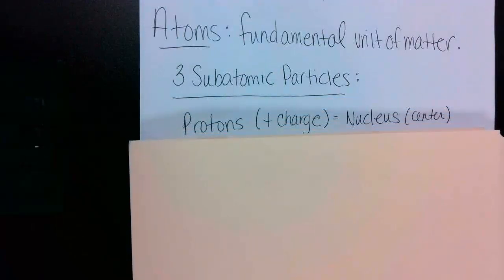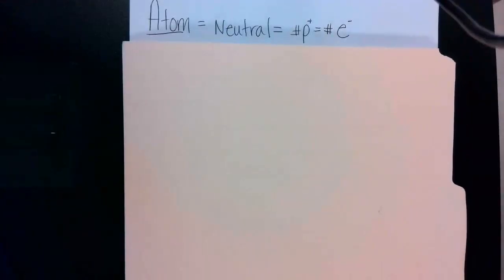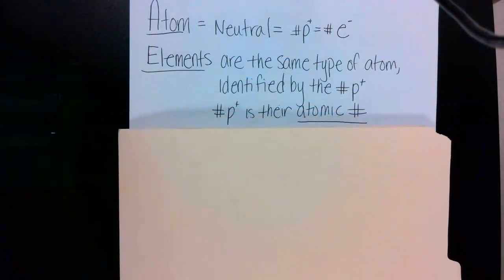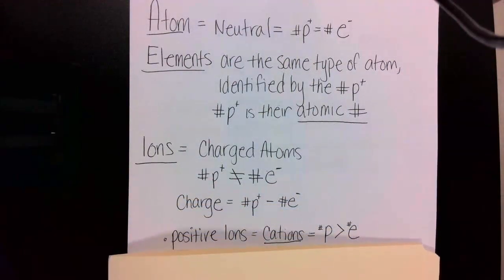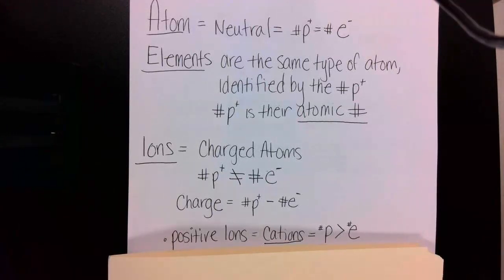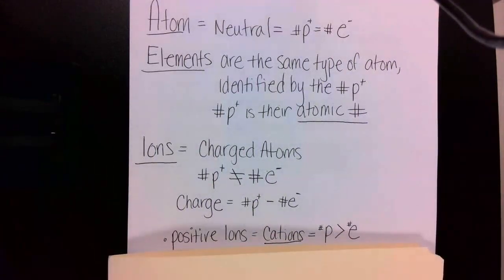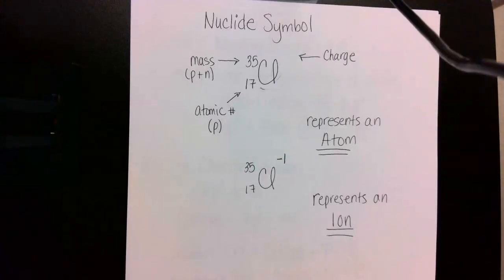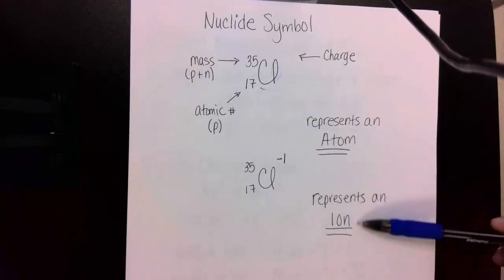Remote PS Atomic Structure Recap 2/10